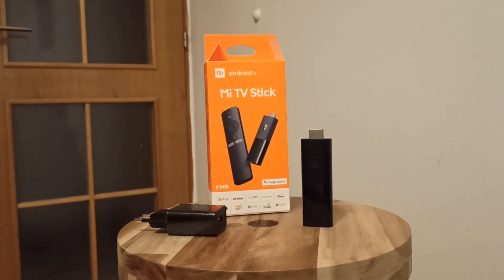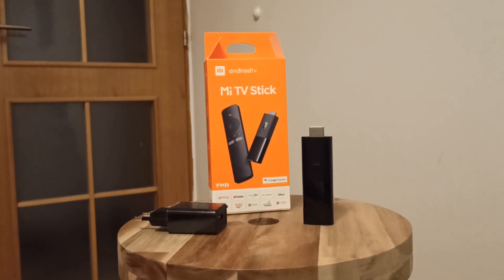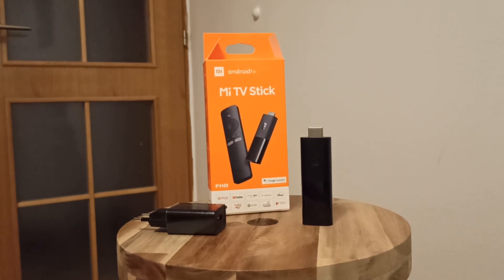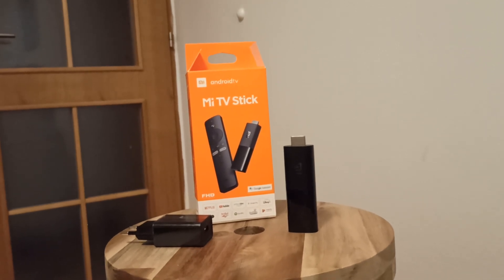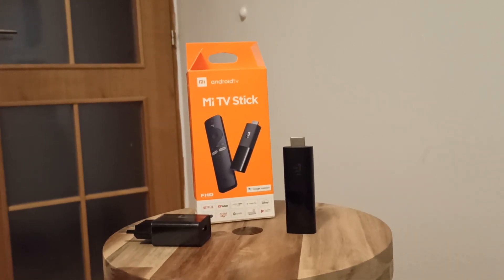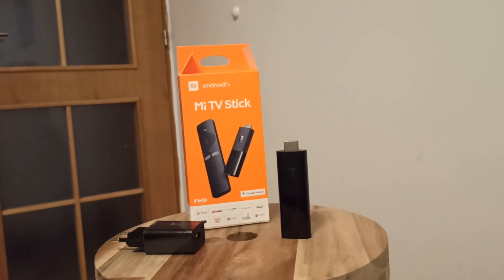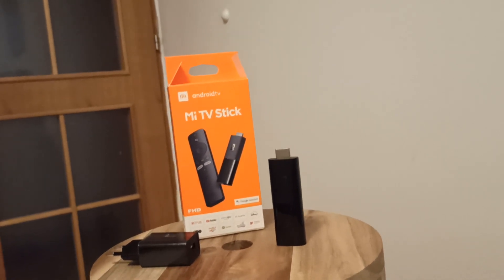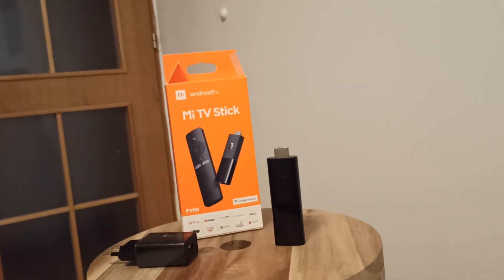Mi Tv Stick - Connecting and Restarting problem (SOLVED)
Hi everyone, this video is about what I do to make my TV stick working.

And sory for some mistakes, this is my first time I talking in video, and first time ever I talking english to someone can hear me 😁😊

I hope this video will help someone because I spend few days to figure this out.

edit:
I just watch my old videos and find this one. I'm little embarasing with my talking so go there:

01:25 - Solution 😁